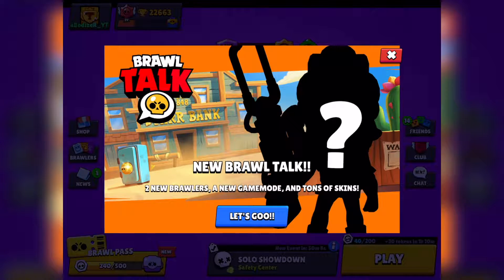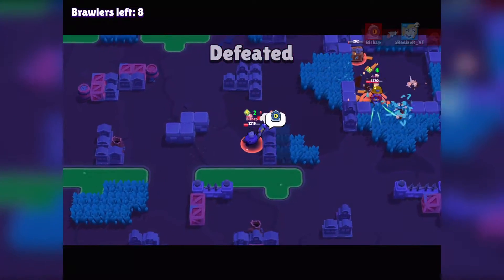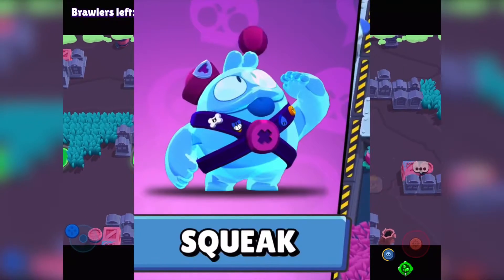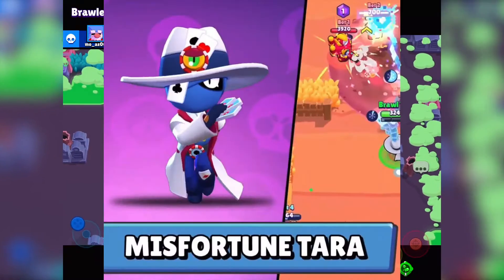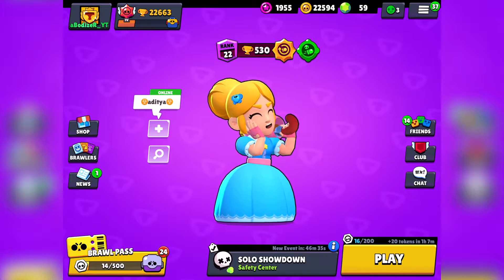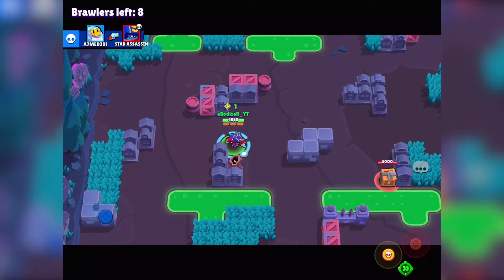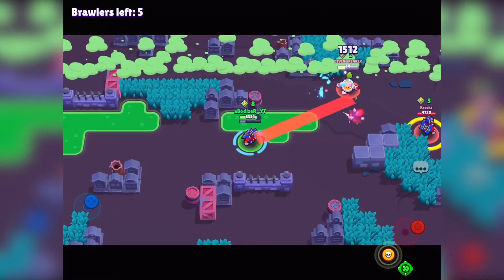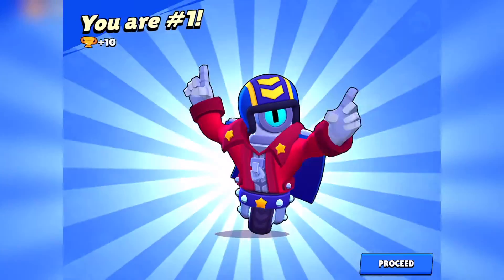New Brawlers BELLE & SQUEAK Coming in New Brawl Stars Season 6 Update!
New Brawlers BELLE & SQUEAK Coming in New Brawl Stars Season 6 Update! Brawl Stars new update coming new brawlers belle & squeak and we are having more such as game mode and skins!